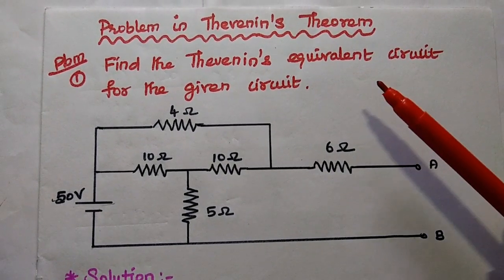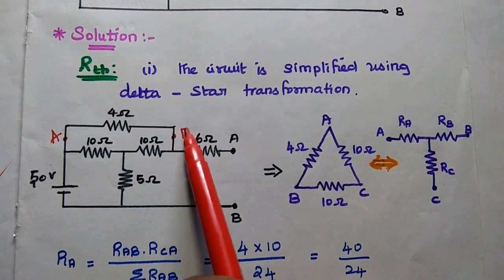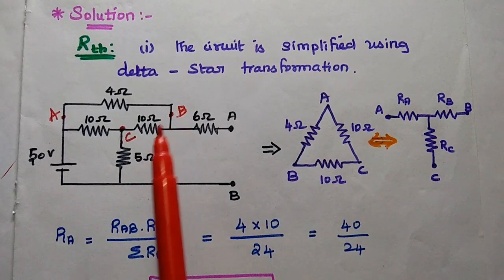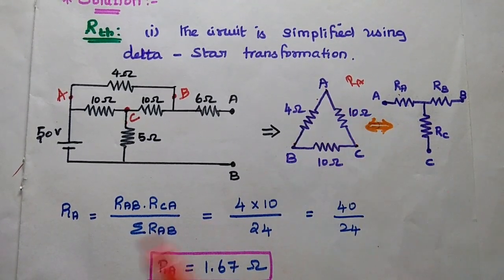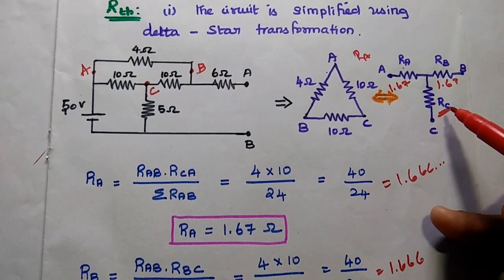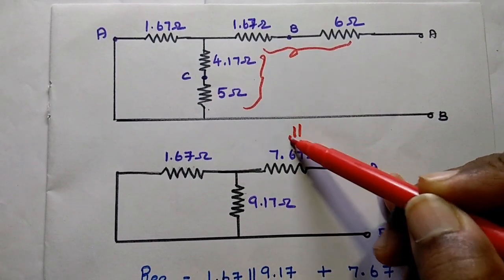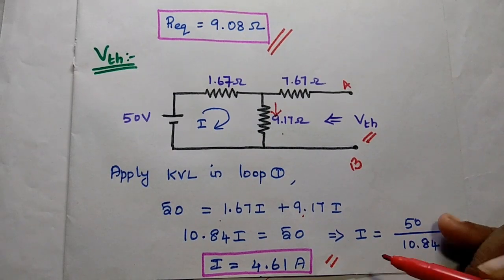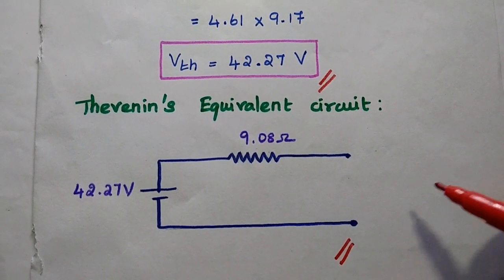Problem 1 - Thevenin's Theorem - Circuit Analysis - Circuit Theory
Find the Thevenin equivalent circuit for the given vircuit